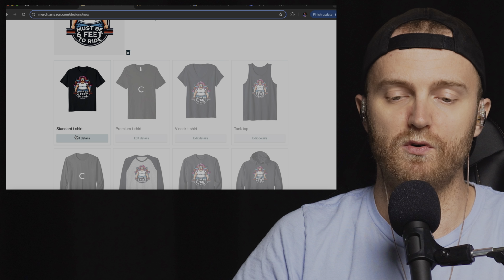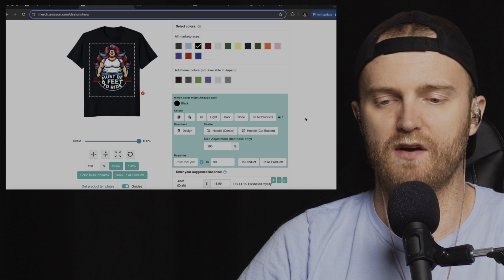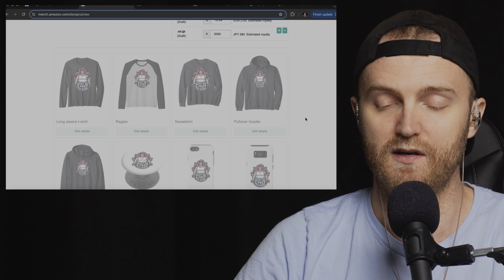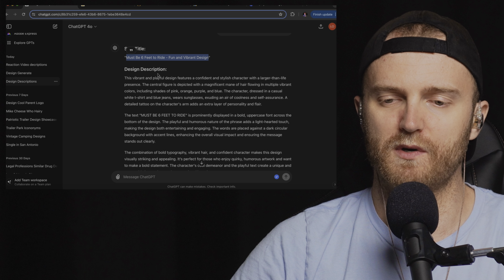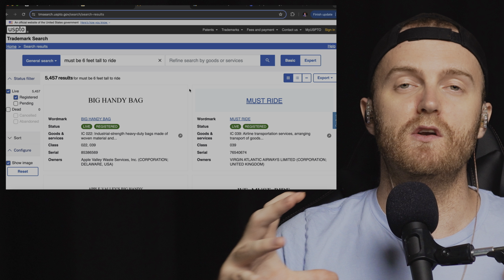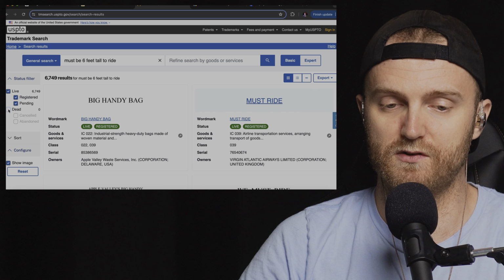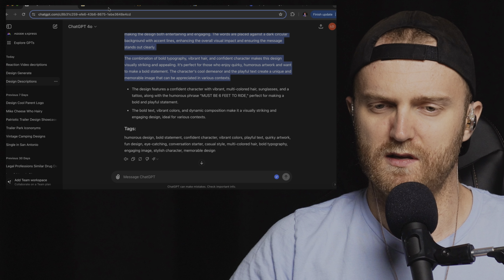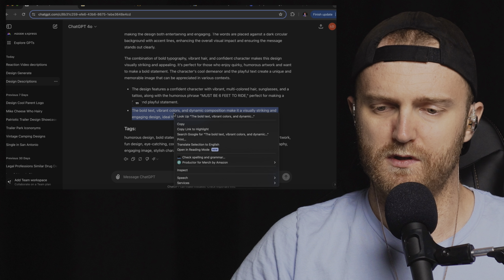How to Avoid Amazon Merch on Demand Trademark and Copyright Rejections: Tips and Tricks for Success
Are you tired of having your Amazon Merch on Demand designs rejected? In this video, we'll show you how to avoid common pitfalls and ensure your designs meet Amazon's guidelines. Learn the essential tips and tricks to keep your designs compliant and maximize your earnings on Amazon Merch on Demand.

What You'll Learn:

Key reasons why Amazon rejects designs and how to avoid them
Best practices for design creation and submission
Tips for staying updated with Amazon's guidelines
Common mistakes to avoid in your design process
Additional strategies to improve your design approval rate
By the end of this video, you'll have a clear understanding of how to create compliant designs that get approved quickly, helping you boost your sales and grow your Merch on Demand business.